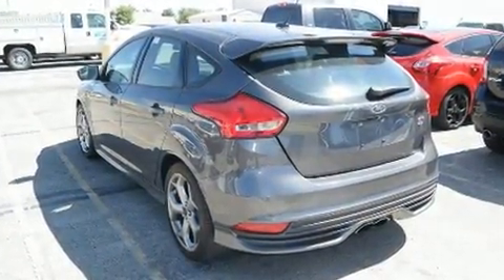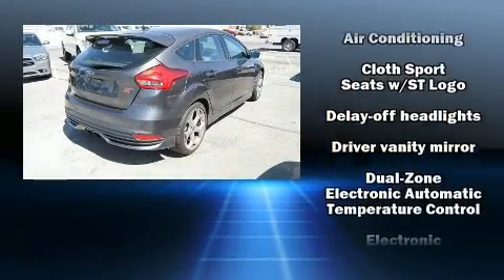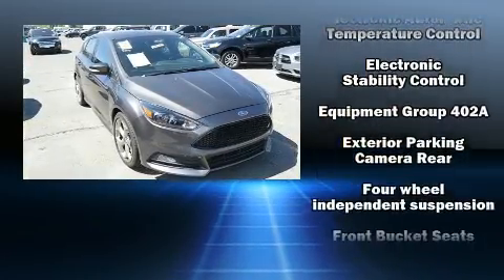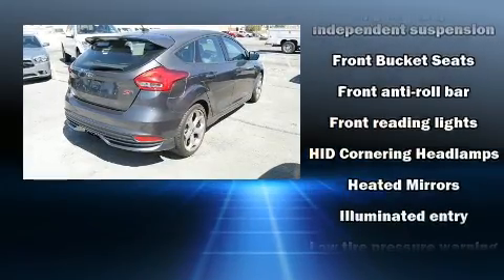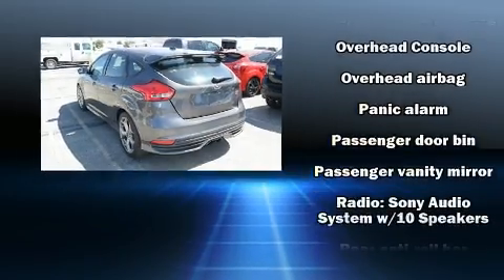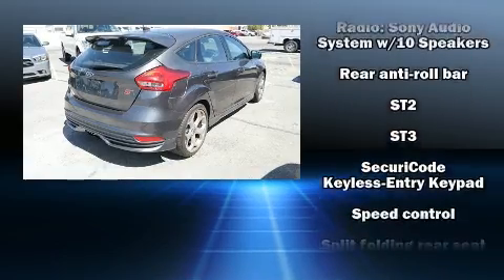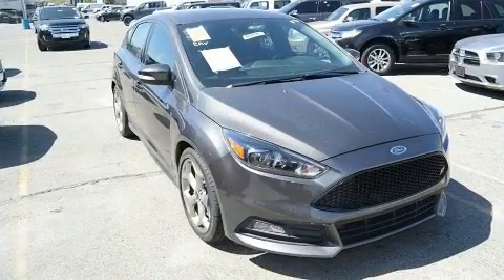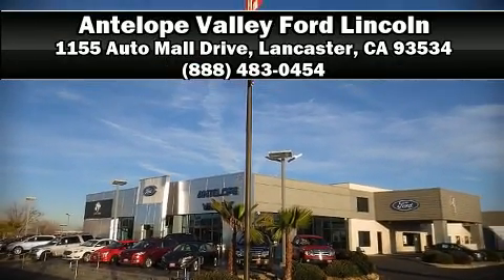2015 Ford Focus ST ST in Lancaster, CA 93534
You can expect a lot from the 2015 Ford Focus ST. Under the hood you'll find a 4 cylinder engine with more than 200 horsepower, providing a smooth and predictable driving experience. Turbocharger technology provides forced air induction, enhancing performance while preserving fuel economy. This model accommodates 5 passengers comfortably, and provides features such as: a tachometer, a leather steering wheel, front bucket seats, air conditioning, turn signal indicator mirrors, power windows, and much more. Storage solutions are integrated throughout the interior, demonstrating thoughtful attention to detail. Passenger security is always assured thanks to various safety features, such as: dual front impact airbags with occupant sensing airbag, head curtain airbags, traction control, brake assist, a panic alarm, and 4 wheel disc brakes with ABS. Electronic stability control ensures solid grip atop the road surface, no matter how challenging the driving conditions. It also arrives with a Carfax history report, indicating just one previous owner. Our experienced sales staff is eager to share its knowledge and enthusiasm with you. They'll work with you to find the right vehicle at a price you can afford. Come on in and take a test drive!